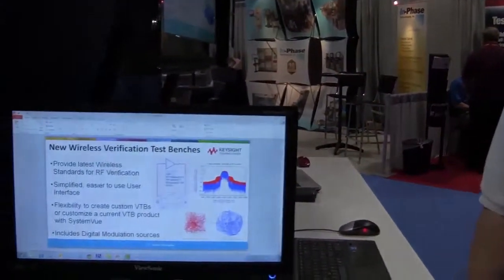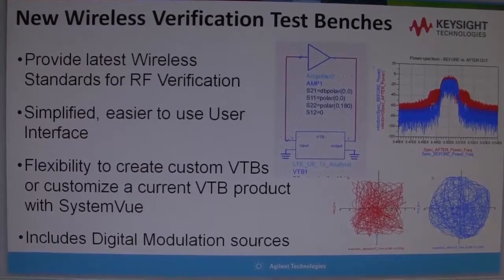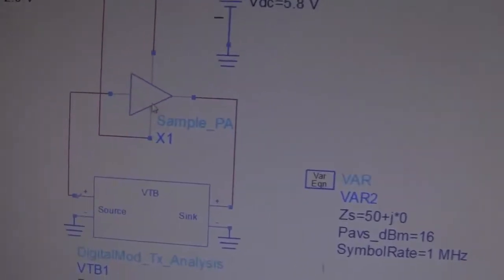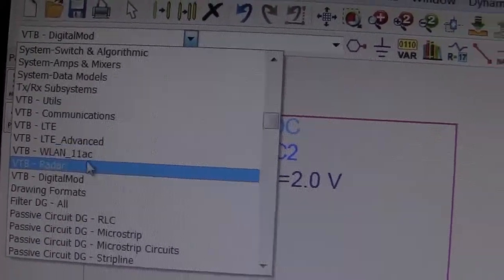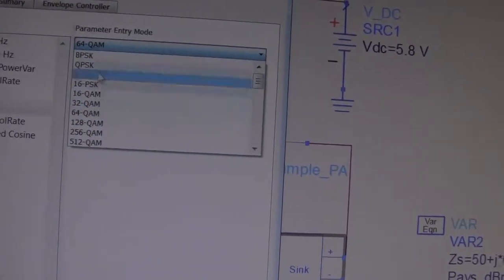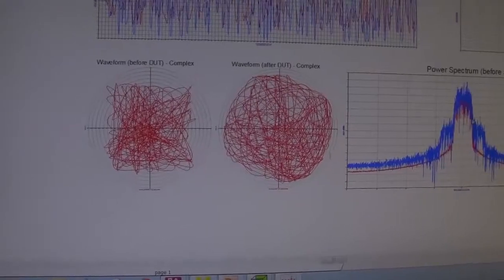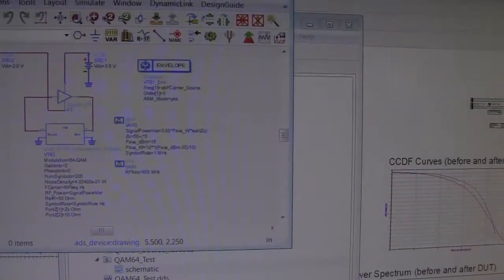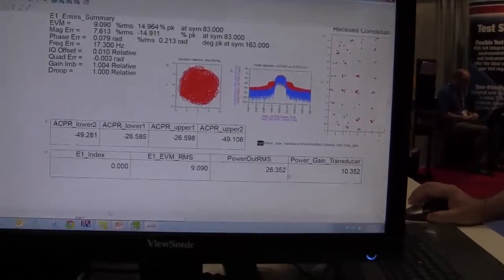Introducing Wireless Verification Test Benches in ADS 2014 at IMS 2014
ADS verification test benches, or VTBs, provide easy-to-use Wireless Standards for RF Verification. Now in ADS 2014 you have the flexibility to create custom VTBs or customize a current VTB product with Agilent SystemVue. Watch this video to see the power of this approach inside ADS 2014.